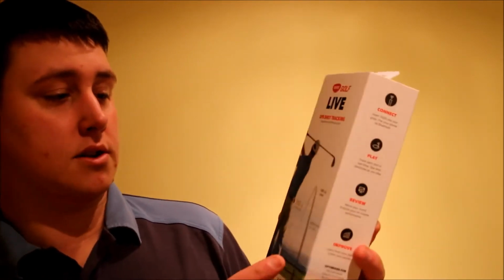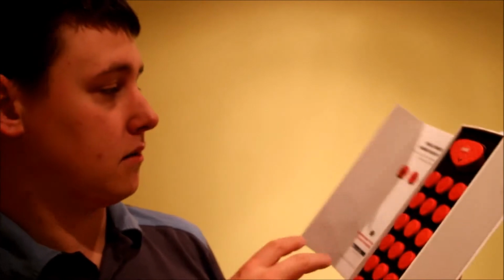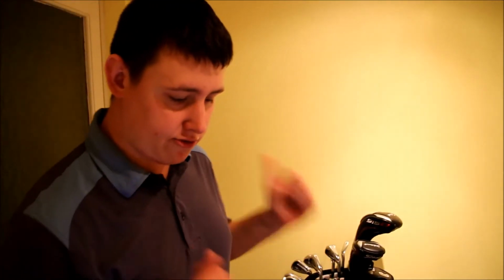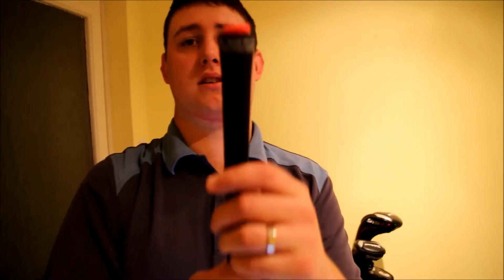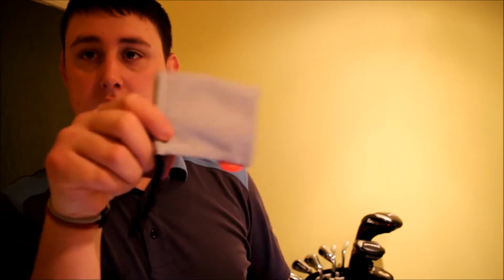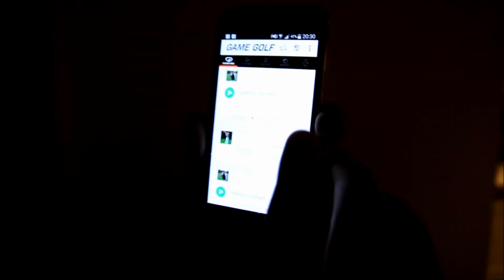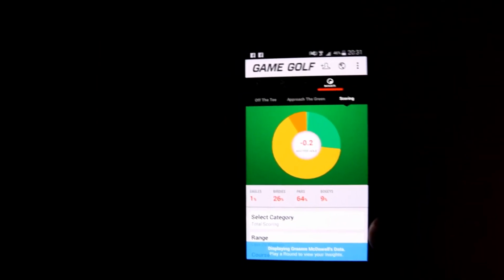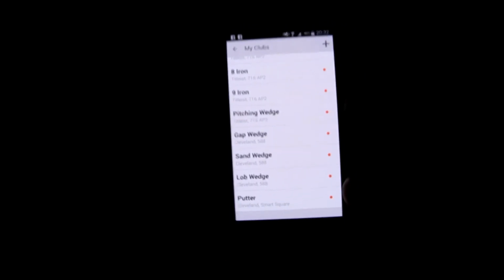Game Golf first look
Opening up the package for the first time, reviewing and showing the app.